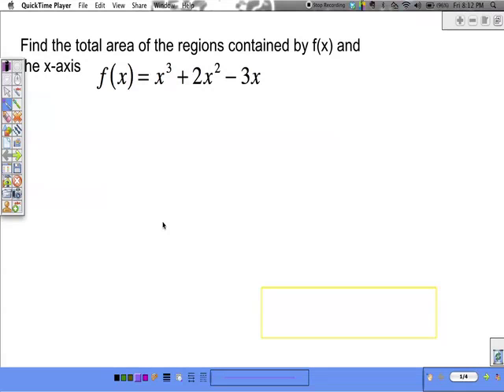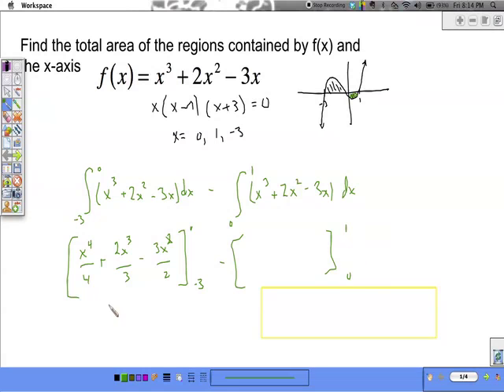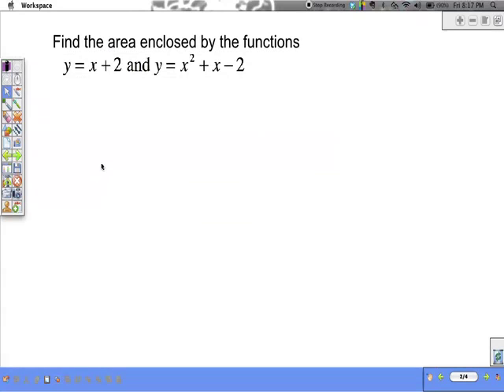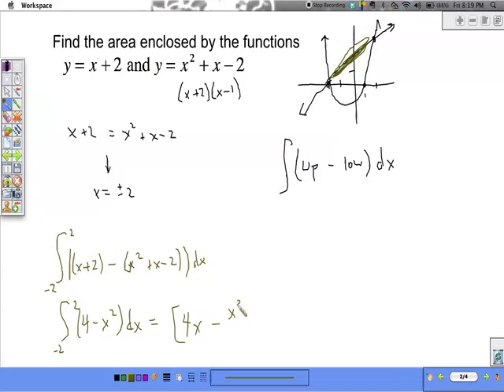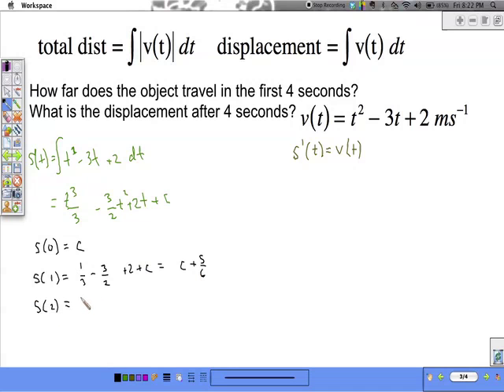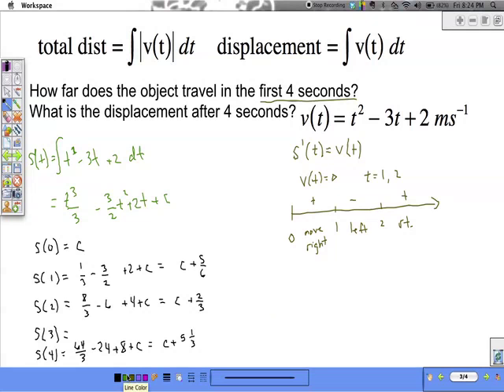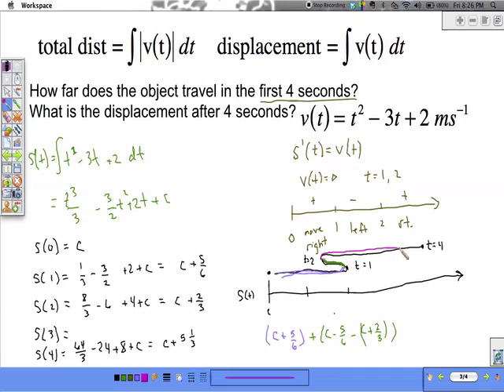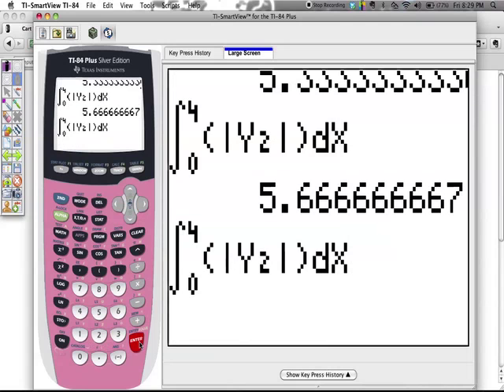Applications of Integration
ch25

Included:
Areas between curves
Motion Problems
Problem Solving